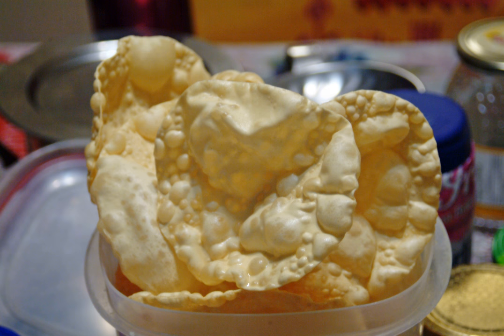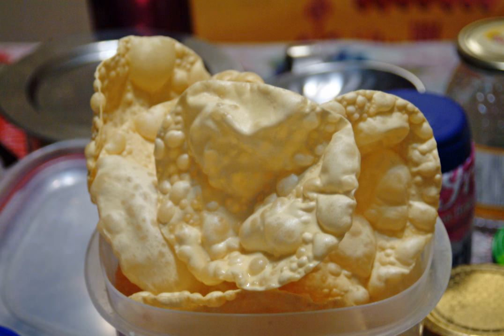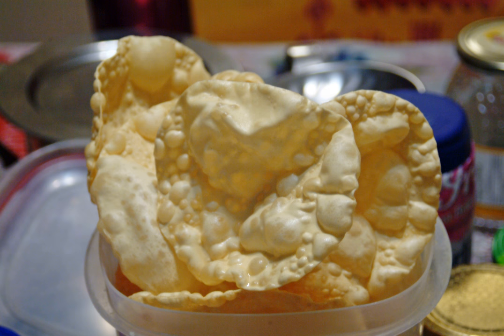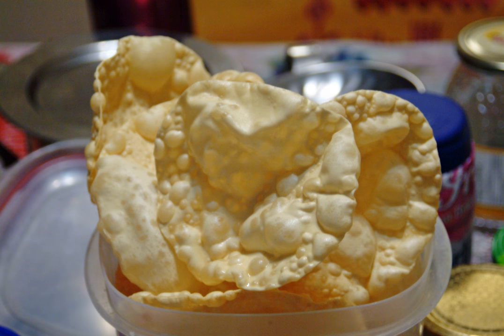Papadum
A papadum is a thin, crisp, disc-shaped food from the Indian subcontinent, typically based on a seasoned dough usually made from peeled black gram flour (urad flour), either fried or cooked with dry heat (usually flipping it over an open flame). Flours made from other sources such as lentils, chickpeas, rice, tapioca, or potato can be used.
Papadums are typically served as an accompaniment to a meal in India, Bangladesh, Nepal, and Sri Lanka or as an appetizer or snack, sometimes with toppings such as chopped onions, chopped carrots, chutneys or other dips, and condiments. In Pakistan, these are made of rice and often used as a snack vs meal accompaniment. In certain parts of India, papadums which have been dried, but not cooked, are used in curries and vegetable dishes. Papad has been a part of the Indian subcontinent for generations and is an intrisic part of everyday meals.
Papadums are called appalam in Tamil Nadu, pappadum in Kerala, appadam in Andhra/Telangana, happala in Karnataka, and papad in other parts of India.  They are mainly made in Rajasthan and Maharastra in the north. In the south, Kerala, Madurai district in Tamil Nadu, Kanchipuram, and Chennai are major manufacturers.